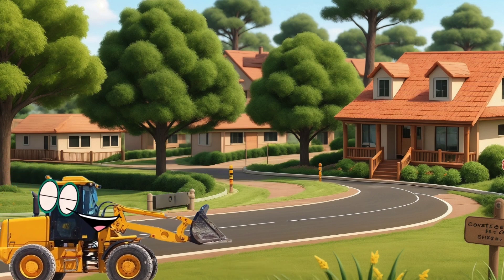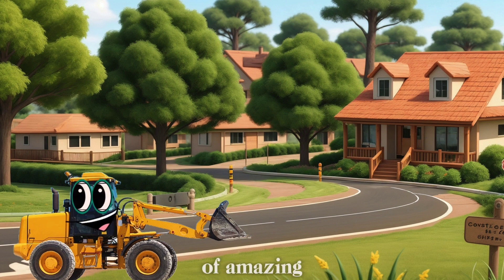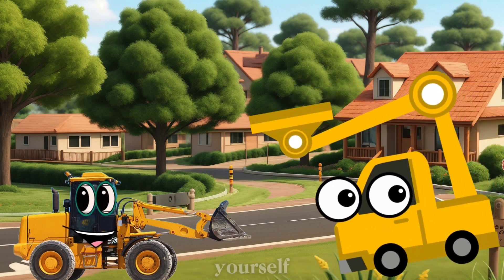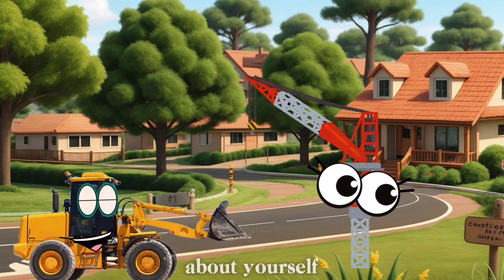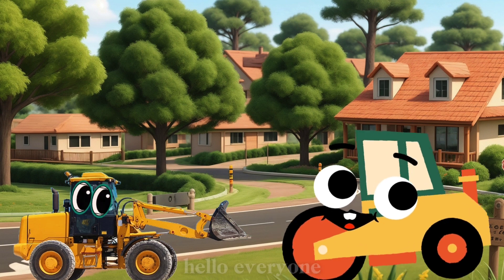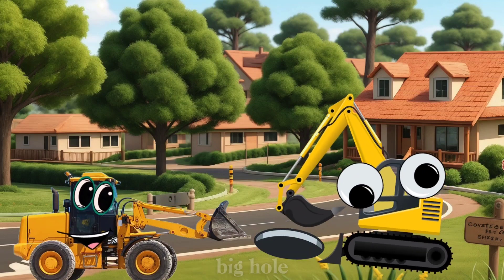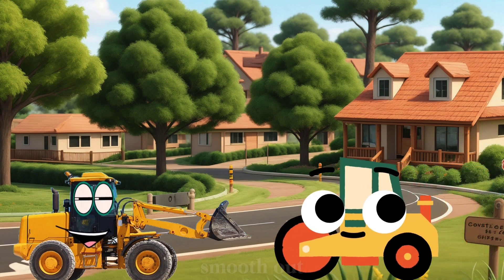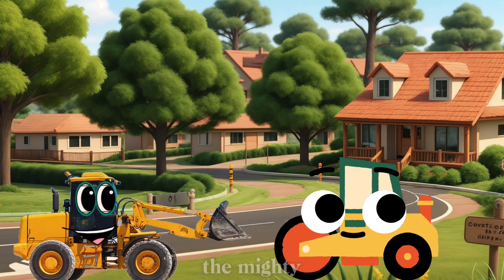Mighty Machines | Claps KidsTv | kids story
Join Louis the Loer as he introduces his construction friends, Ellie the excavator, Marty the mobile crane, Tommy the tower crane, and Rita the road roller. Watch them showcase their skills in this educational and entertaining kids' story.